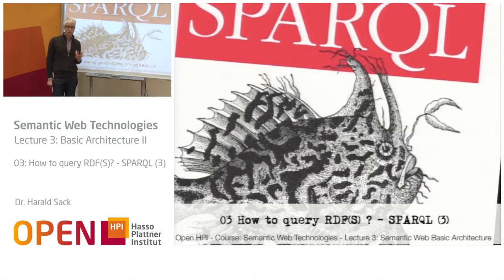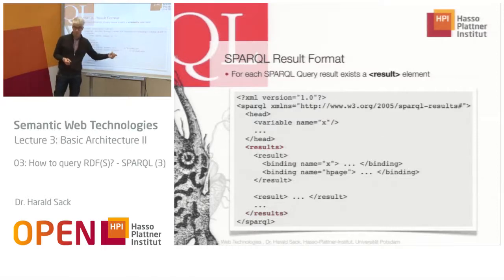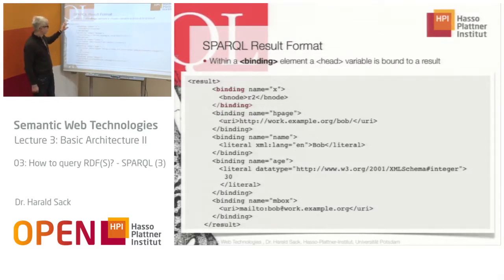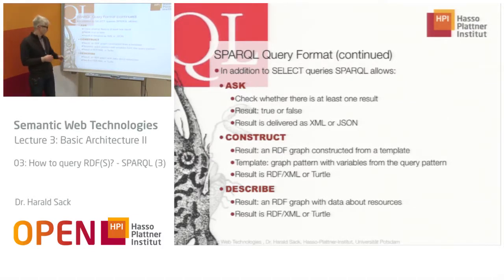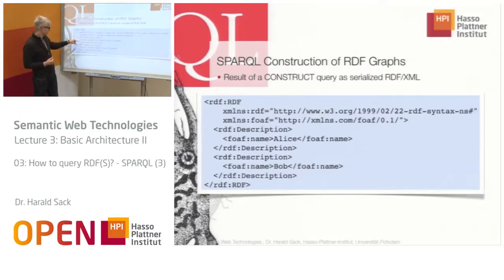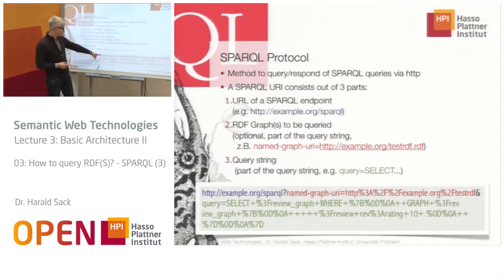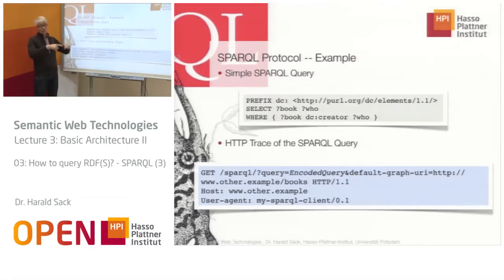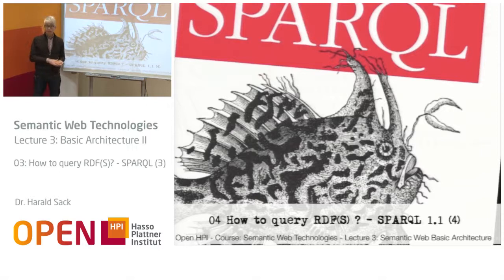3.3 How to Query RDFS SPARQL